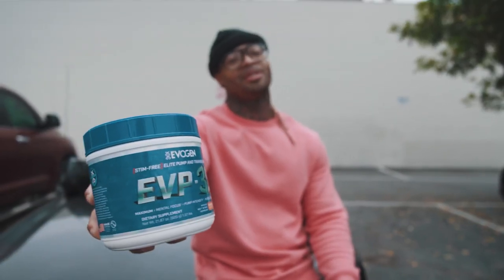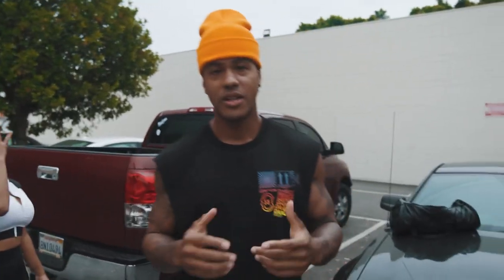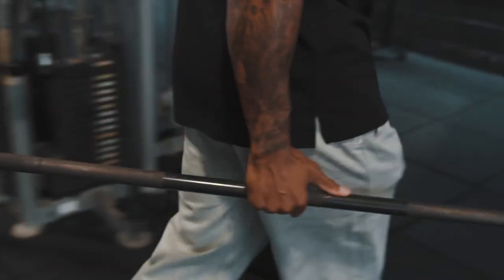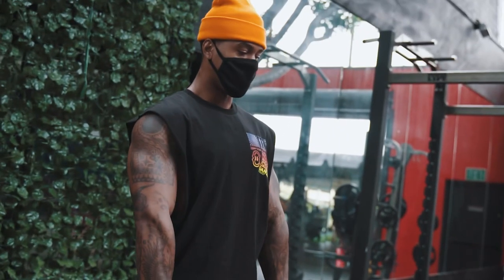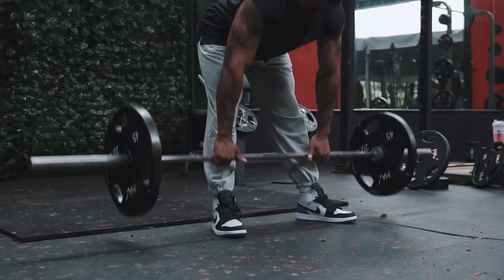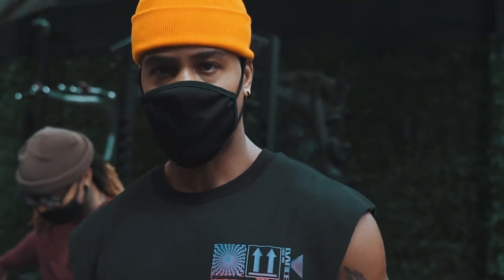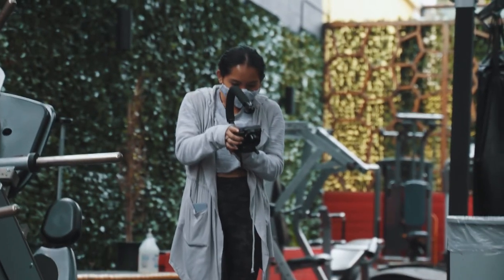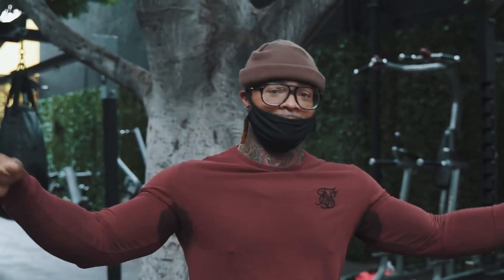LEG DAY VLOG ft PrettyLiz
Tried something different per request by you all. Haha. Hope you like it !